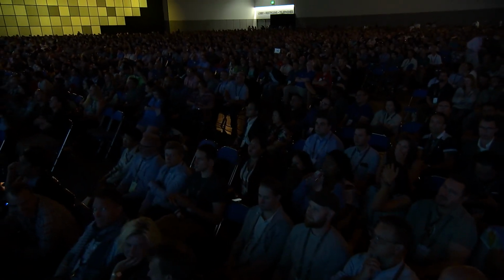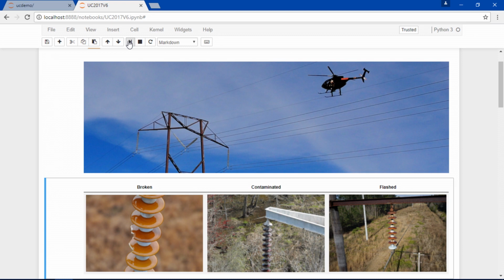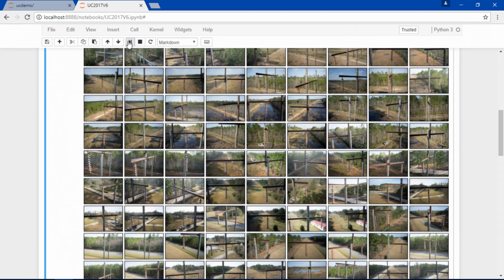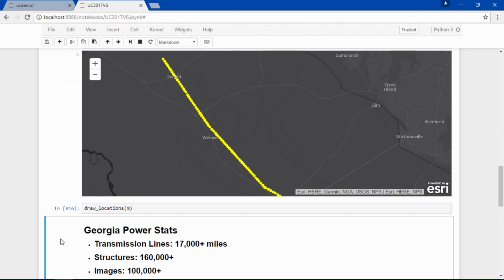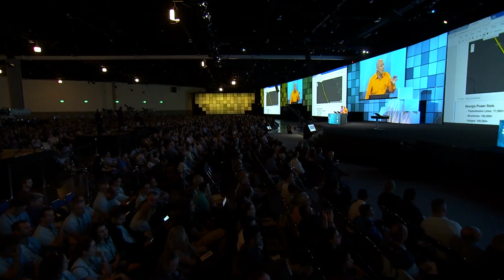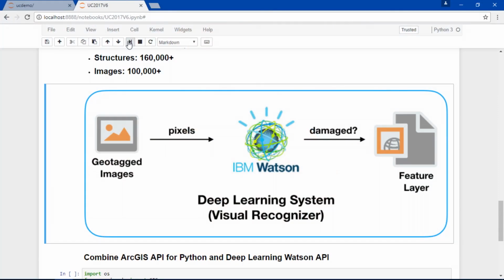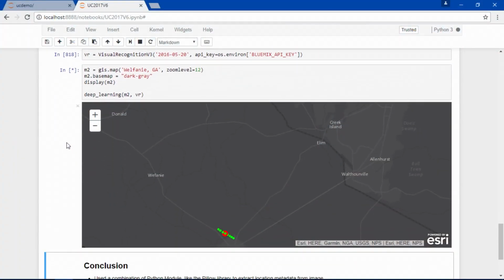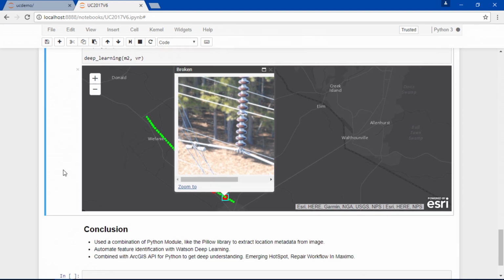IBM Watson and ESRI ArcGIS take on T&D Inspection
AI can support the use of drones, helicopters, and fixed wing aircraft for inspection of transmission, distribution, pipeline infrastructure as well as wind and solar assets. The sheer volume of images and video these aircraft can capture of conductors, insulators, and structures easily exceed the capabilities of a human on foot or traveling in a truck—especially across rough, roadless terrain.  Once the images and video has been captured, the laborious task of reviewing and tagging the images begins.  Studies have shown that humans engaged in mundane tasks have a directed attention capacity for up to 20 minutes, after which the human attention span begins to decrease.

IBM Watson can be trained for the mundane task of reviewing the thousands of images or video footage to efficiently and accurately identify damaged or malfunctioning equipment requiring repairs—with limited human intervention.  The process flow can be integrated with internal systems of record such as a GIS and asset management system to create work orders and schedule repairs or replacements.